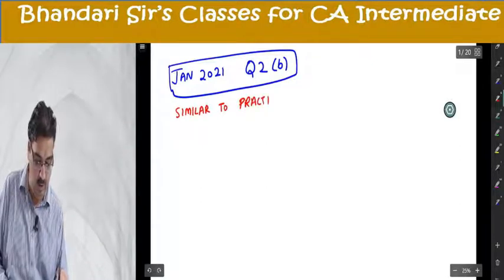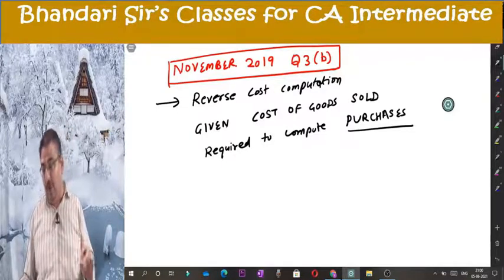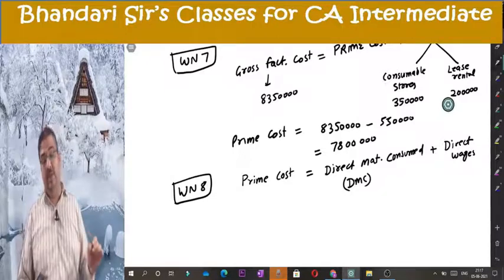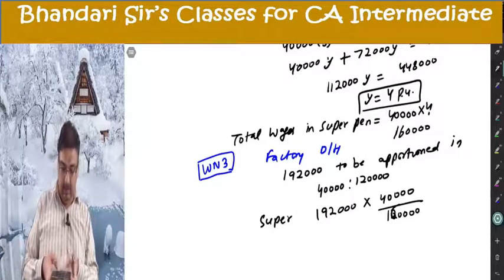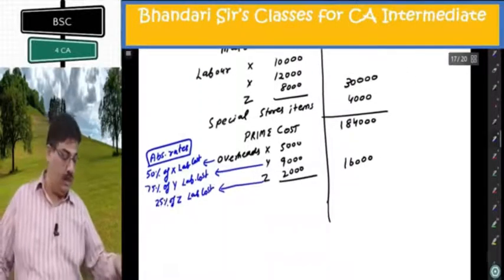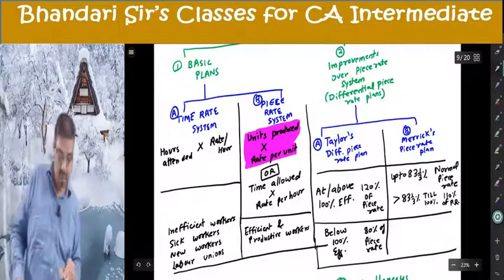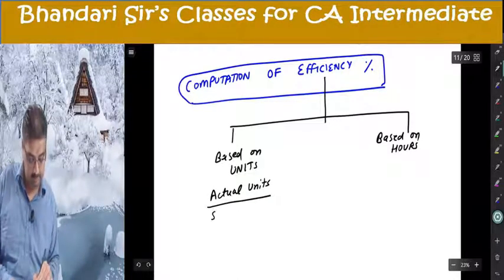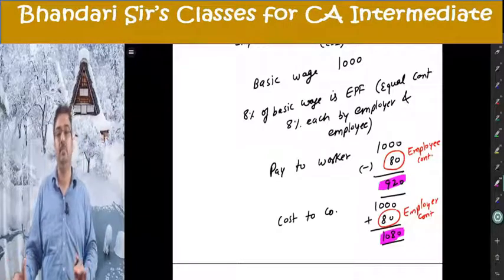Day 02 Revision Video 1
Day 02 covers exam questions on Cost sheet and Job Costing. Further, all the basics of LABOUR COSTING concepts are explained.